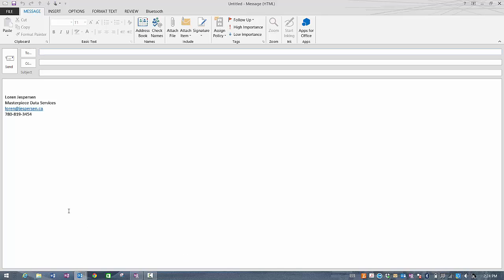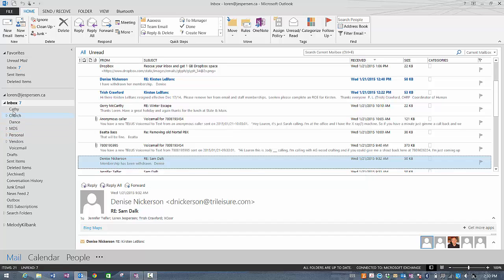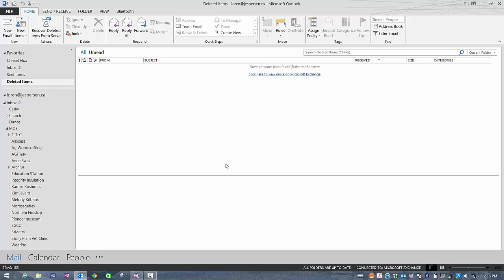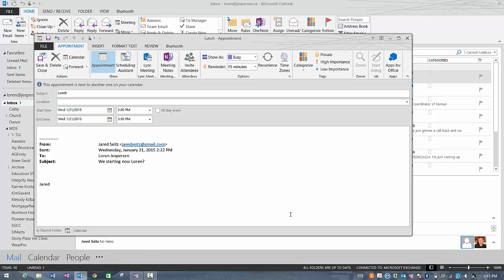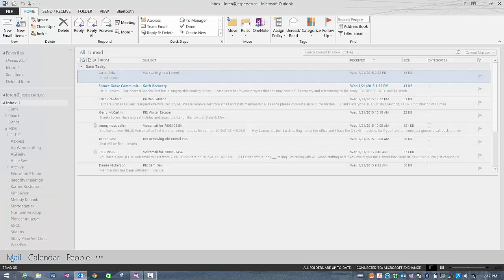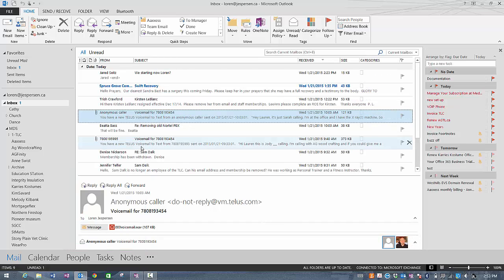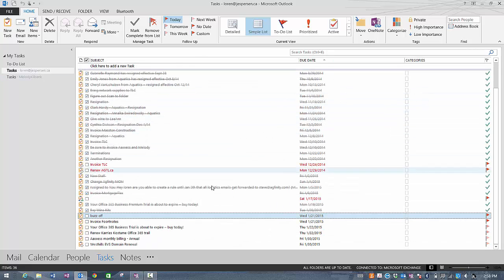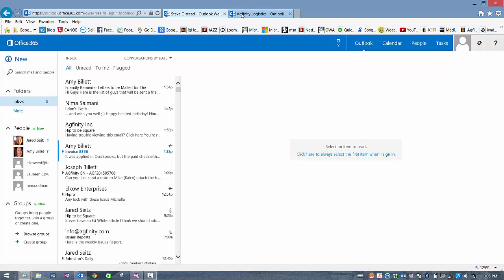Outlook Training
Jan 21 Outlook Training